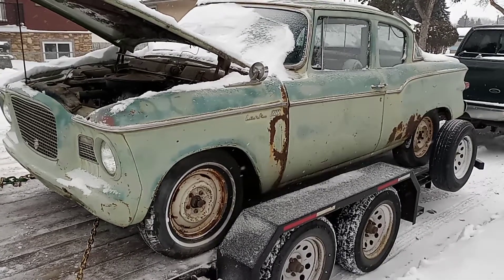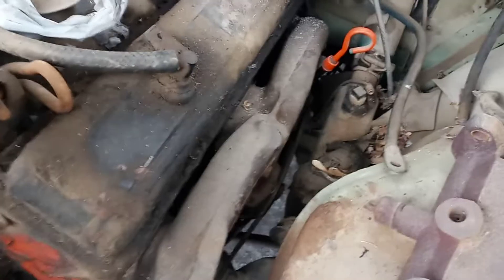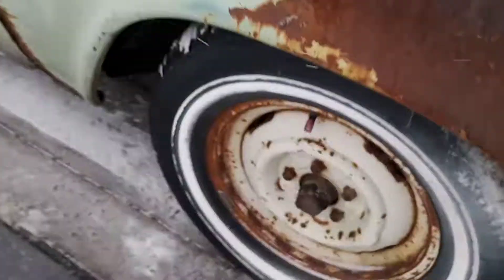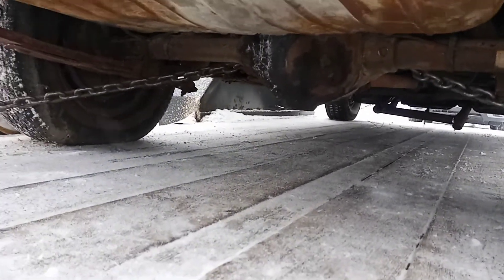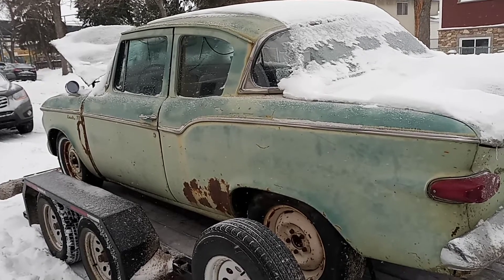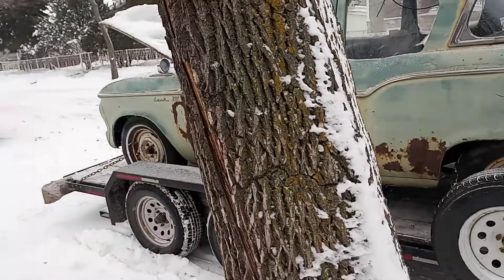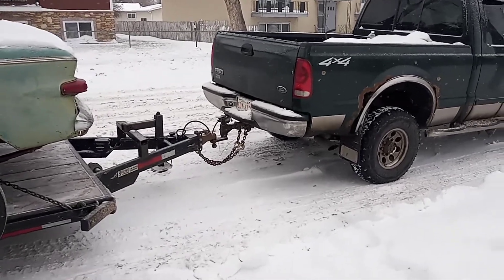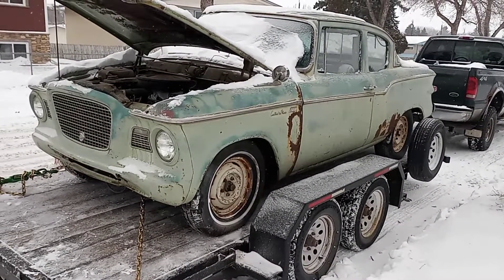1960 Studebaker Lark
going over my new little car